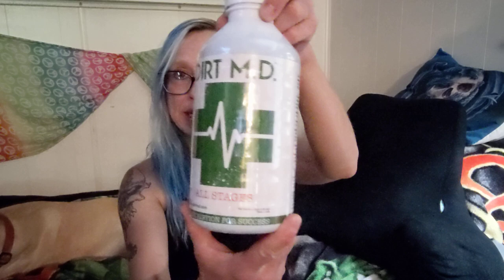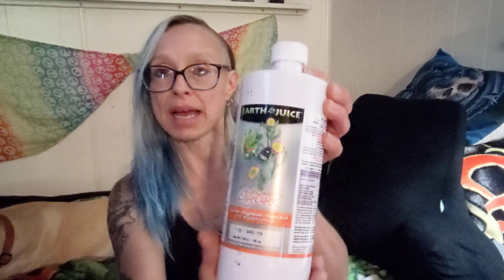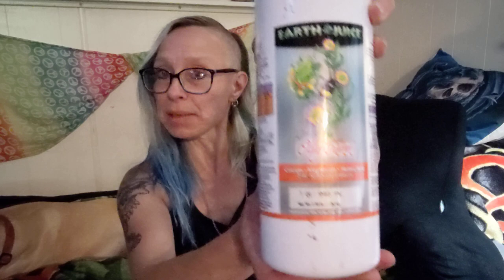Foliar spray and ant prevention for cannabis plants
Foliar spray and ant prevention for the girls